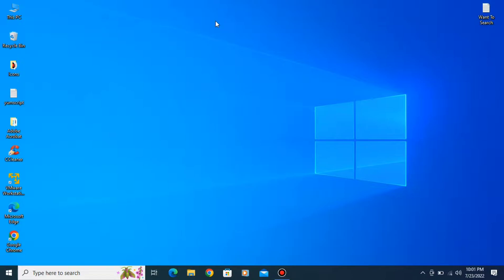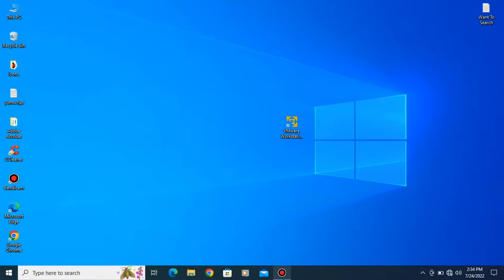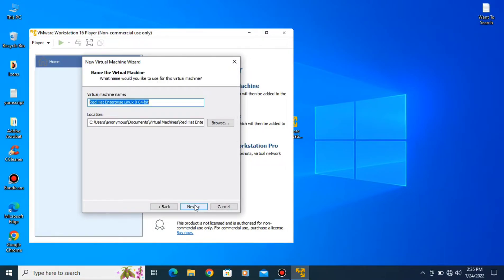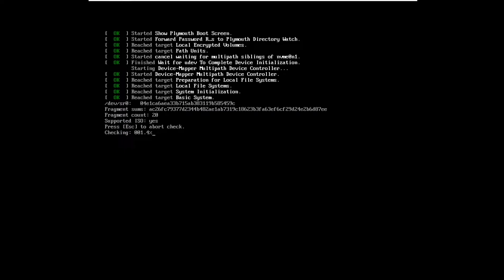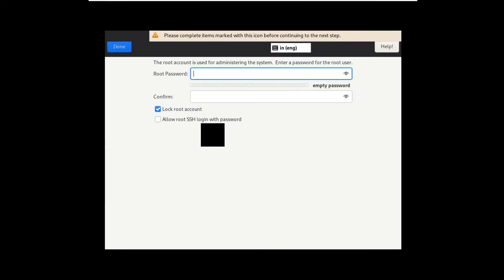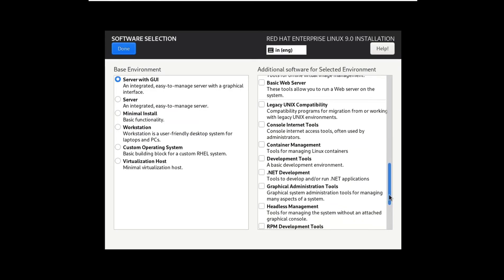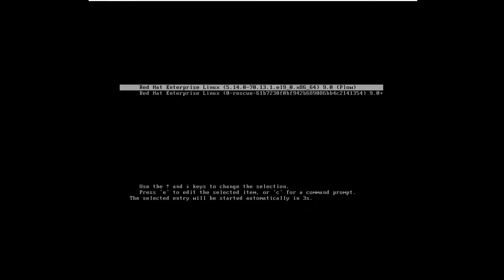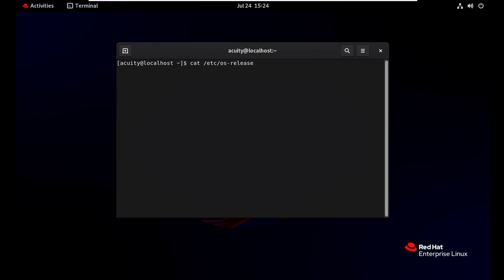How To Install Redhat 9 On Windows 10/11 | Install VMware Workstation Pro | Full Installation Guide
In this video we will Learn How to Install Redhat 9 in VMware Workstation 16 Pro Pn Windows 10/11.

How to download and install RHEL 9 for VMWare workstation,
Download and install RHEL 9 for VMWare Workstation,
How to download and install Redhat Linux 9 on VMWare Workstation,
Download and install Redhat Linux 9 on VMWare workstation,
Download Redhat Linux 9,
Download and install RHEL 9,
Install Redhat Linux 9 on VMWare Workstation Pro,